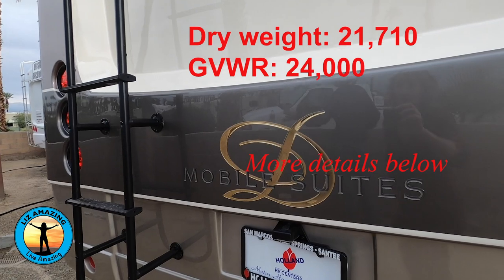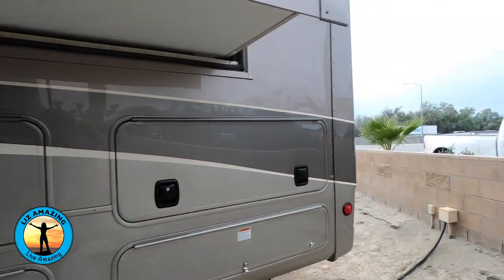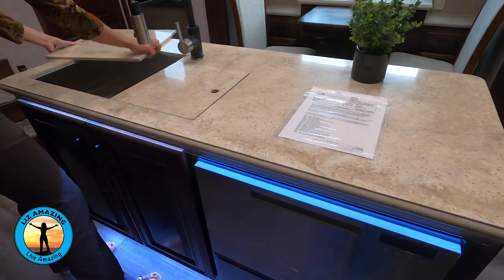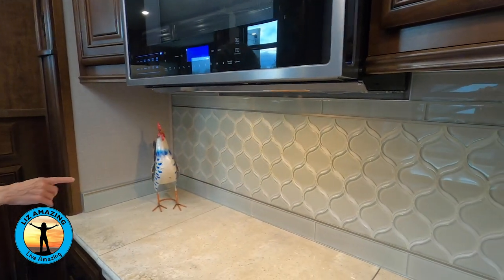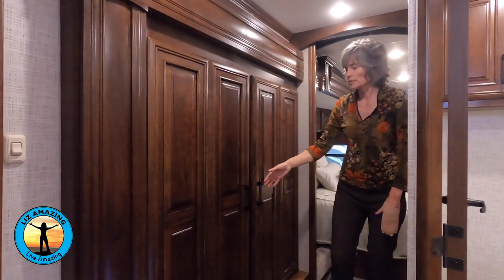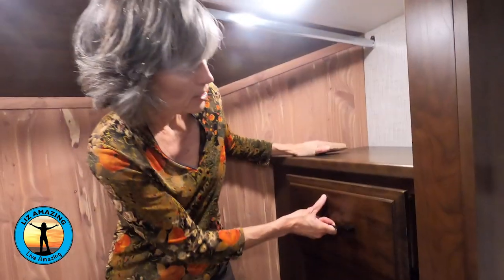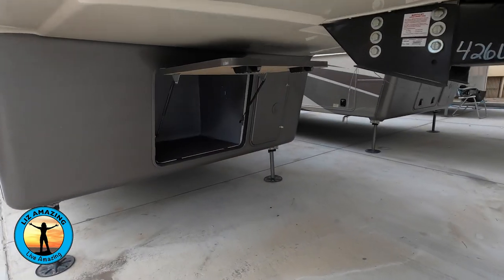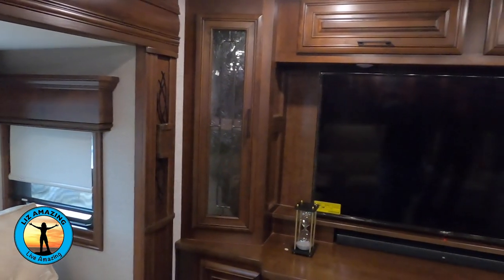Rv Tour | DRV 44 Columbus | Luxury Fifth Wheel Camper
DRV Mobile Suites 44 Columbus 2020 model year. Check out the RV tour of the latest from DRV. This floorplan is ideal for destination travel or fulltime RV living and is a well-appointed couples camper.

Our website (sign up for our newsletter for deals and discounts)

How I grew this channel so fast from 0 to 10,000 in ten months

Specs for the 44 Columbus:

EXTERIOR:

44’ long with six slides, luxury well-built fifth wheel weighs 21,710 with a GVWR of 24,000
50 gallon black, 75 gallon grey, 100 gallon fresh and 12 gallon hot water

Gel-coated fiberglass walls are among the thickest in the industry- 3.25 inches
High density insulation on all walls including the slides rated at a phenomenal R-16

Fiberglass roof is an upgrade and features 7-layer construction to give it an R-25 rating. Two 15,000 BTU low profile air conditioners

7 layer floor construction is rated at R-29 and is 3” inches thick over 14” aluminum floor joists

1000W inverter with 2 6v batteries and is prepped for satellite, solar, and a generator

Goodyear H-rated tires and one-touch auto leveling

This unit has the optional thermopane windows, keyless entry doors and is satellite, solar, and generator prepped.

INTERIOR:

Crown molding throughout
Solid wood cabinetry with hidden hinges and soft-close drawers
LED lighting on dimmer switches
20 CF residential fridge

ENTERTAINMENT

55" HD smart Tv in living room
32" HD smart Tv in bedroom
32" HD smart Tv and outdoor entertainment system

Camera equipment

GoPro Hero 8

GoPro Hero 7

Nikon D810 camera

Nikon wide angle lens

Nikon zoom lens with vibration reduction

Nikon telephone zoom lens with vibration reduction

Nikon close up lens

Mavic Pro Drone

Crystal Sky high brightness monitor